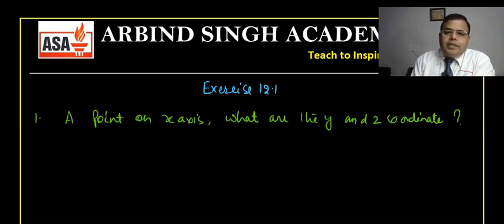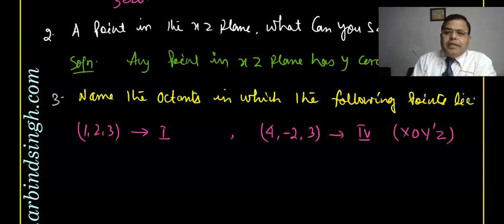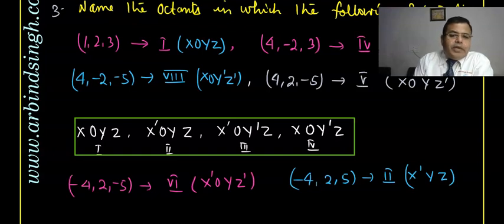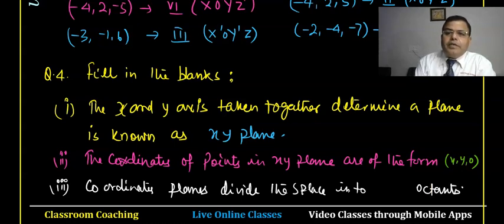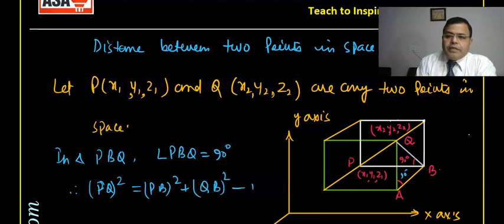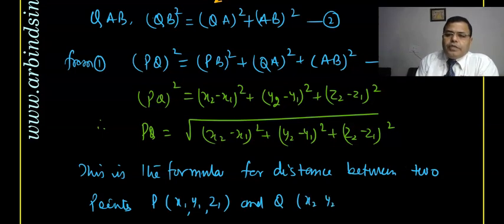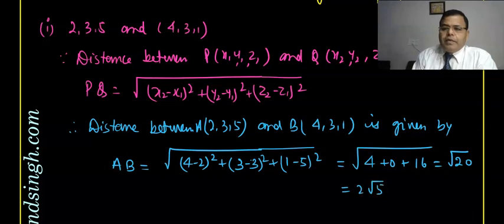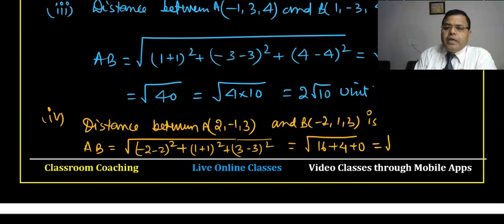Three Dimensional Geometry for Class -11 Part-02